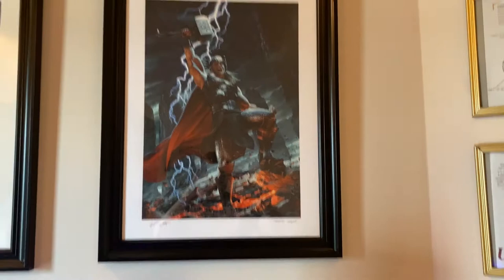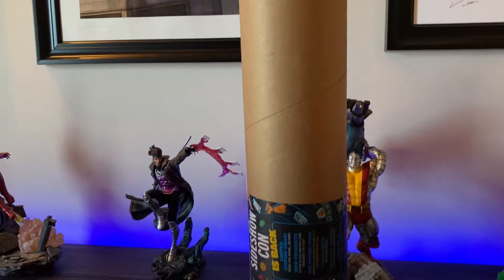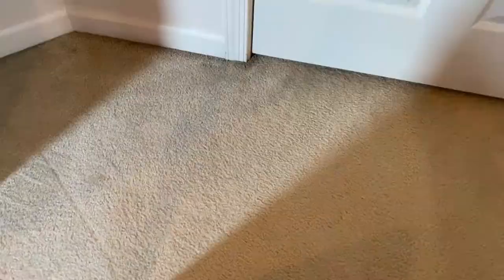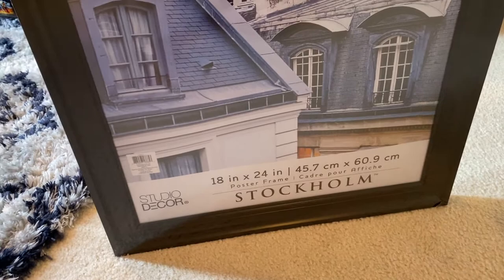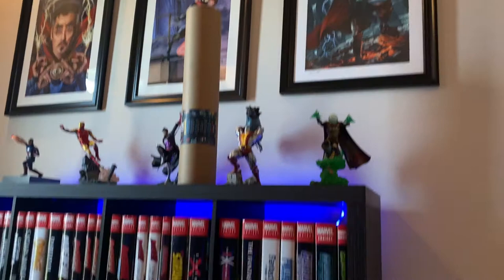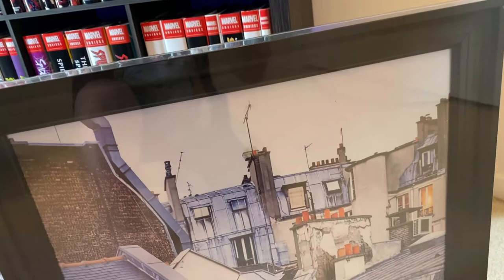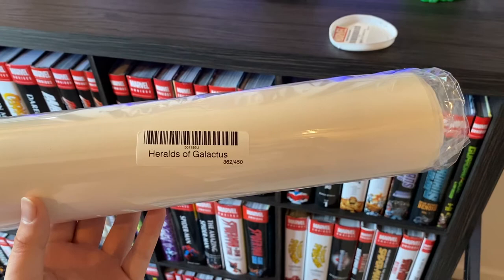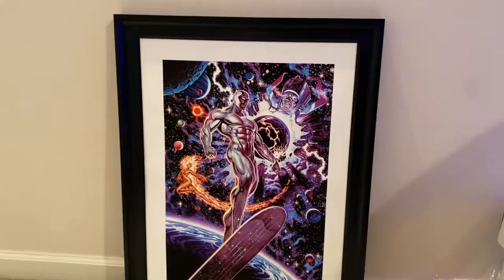SILVER SURFER - HERALDS OF GALACTUS - Sideshow Collectibles Art Print!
Check out this awesome limited edition art print I got from Sideshow Collectibles! It's the Heralds of Galactus and I believe it's still in stock if you're interested!

What do you think? A cool piece or not?